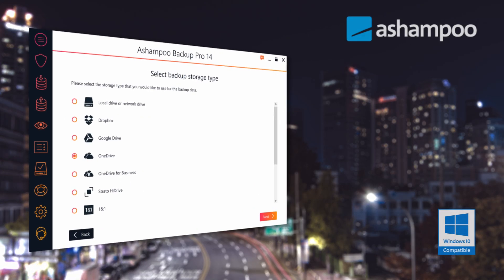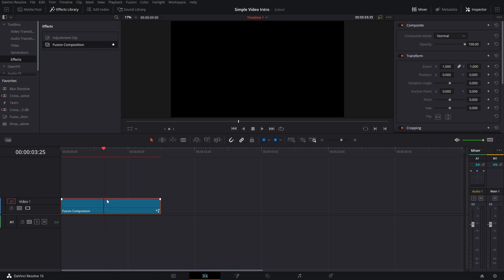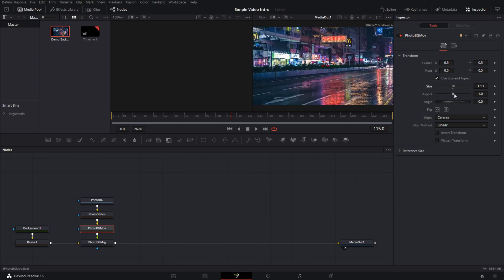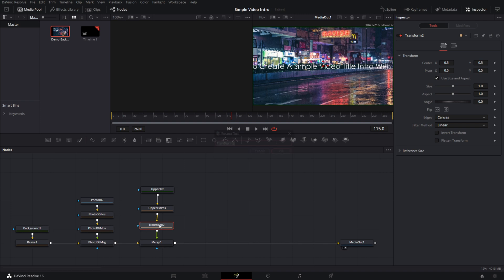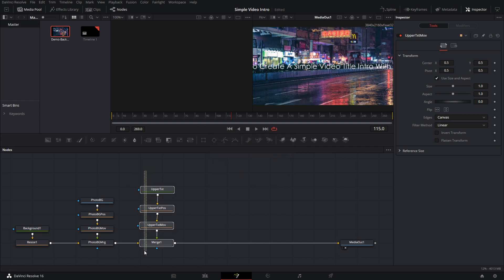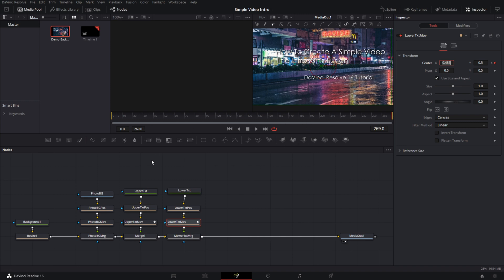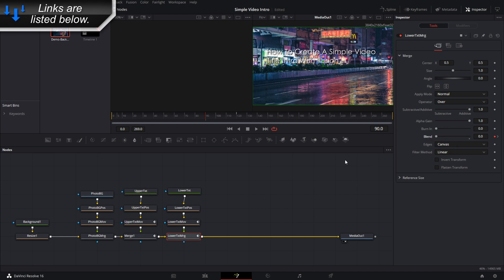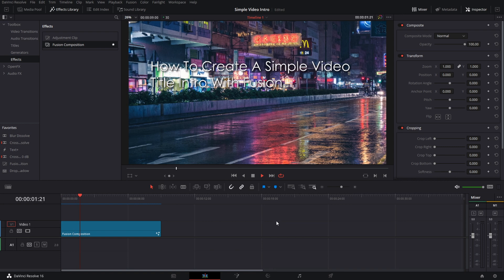How To Create A Simple Video Title Intro With Fusion - DaVinci Resolve 16 Tutorial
🎥   About This Video:
In this DaVinci Resolve 16 tutorial. I step you through some of the basics of Fusion to help you learn how to create a basic title intro for you videos.

SUPPORT JOE DIRECTLY!